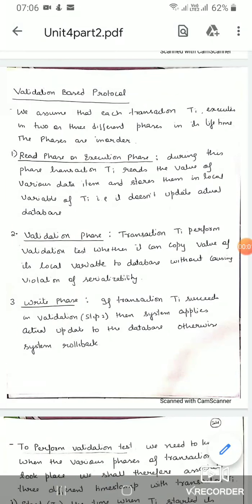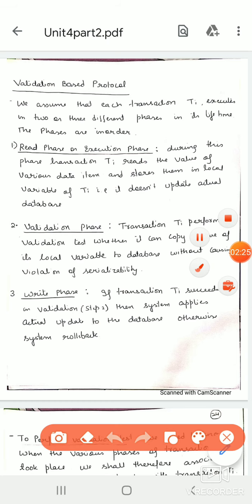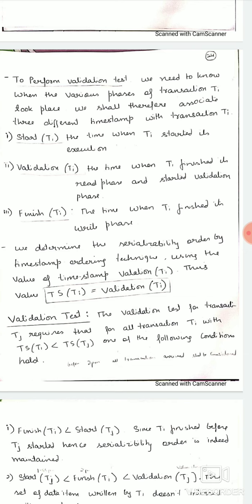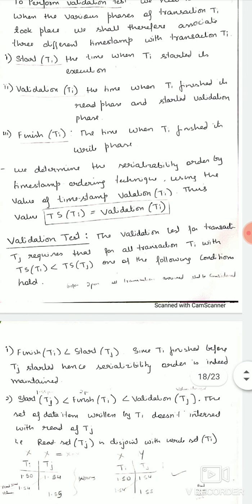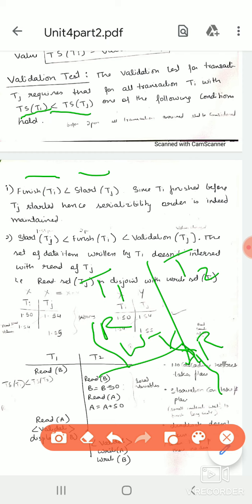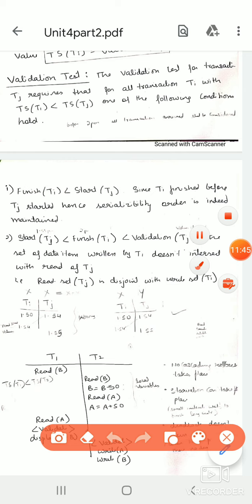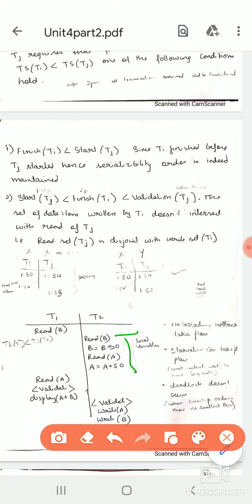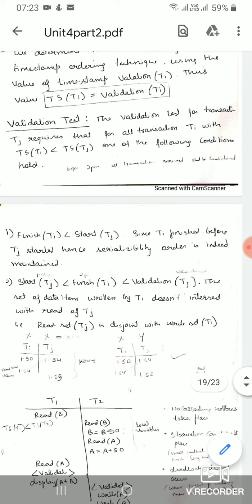Validation based protocol